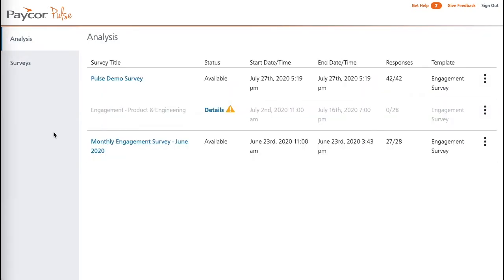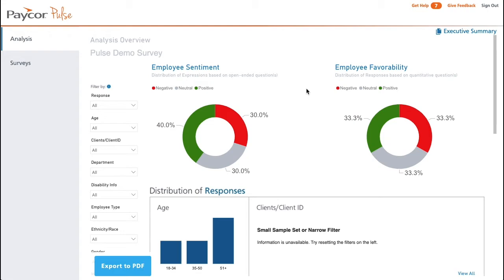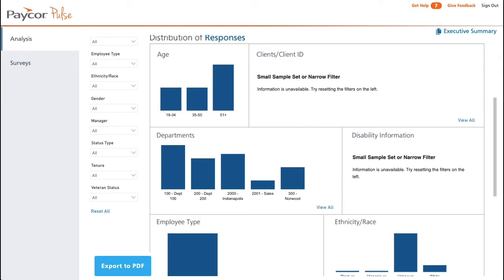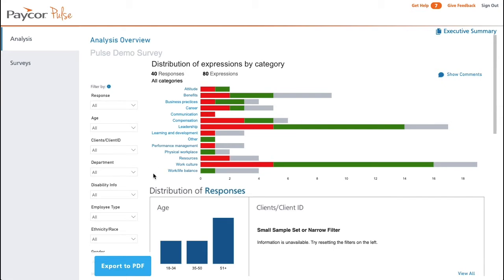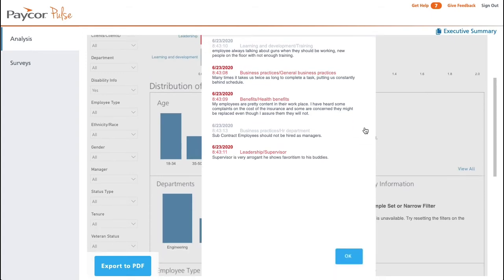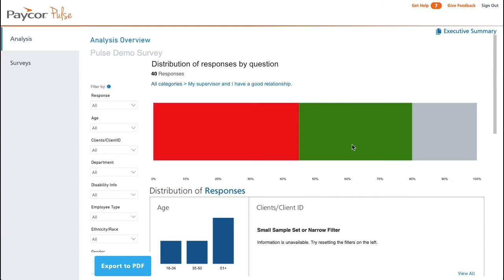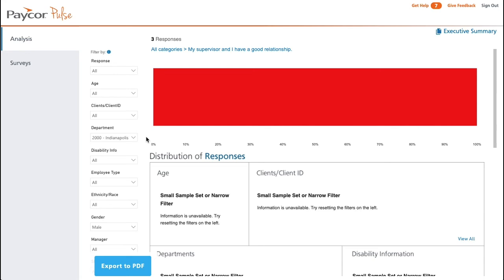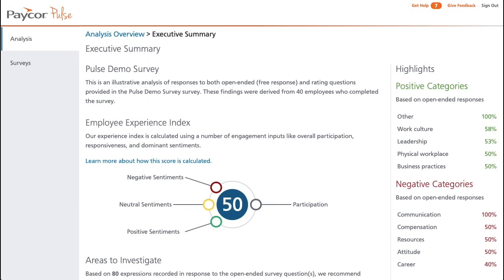Pulse Analysis Product Deep Dive